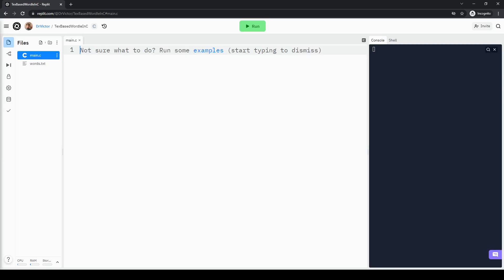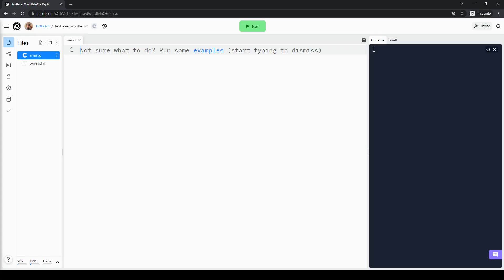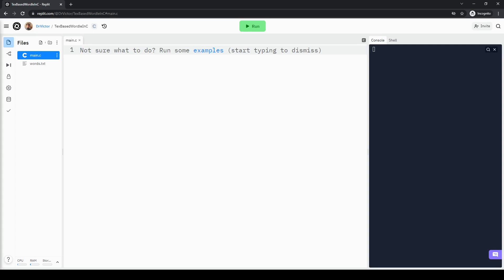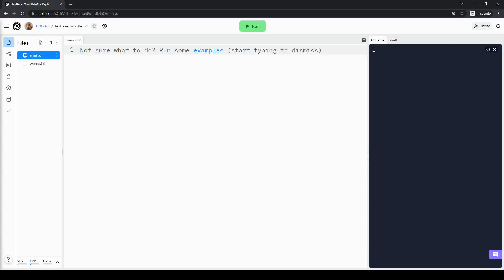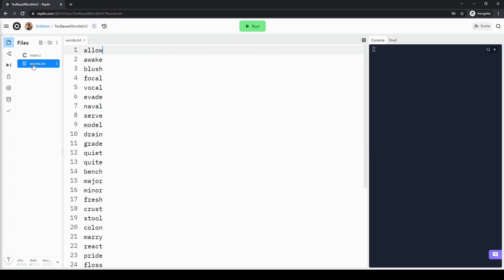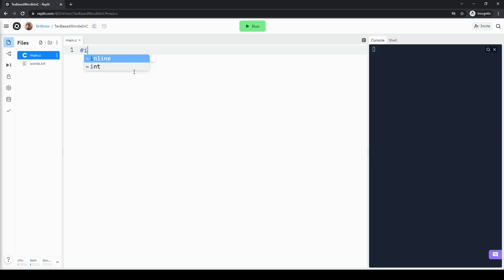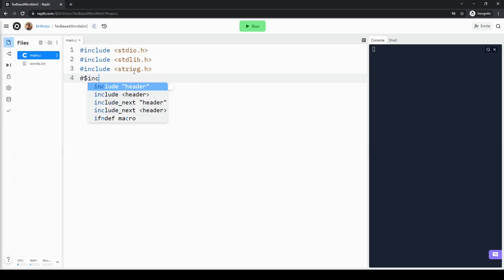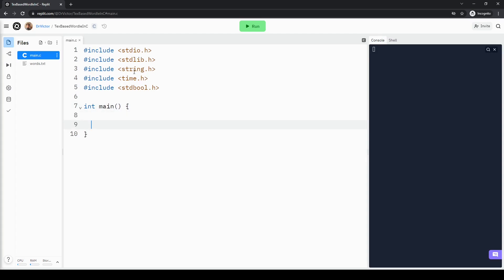Text-Based Wordle in C under 25 Minutes! (Part 1 of 2)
It's great to see my previous video Text-Based Wordle in Python under 15 Minutes got over 1.5k views in a month!

I've decided to create another version in C so for those of you who prefer to use C can also write your own Wordle game. If you want to take a look at the code you can get it

In this video you will learn how to write your own text-based version of the famous Wordle game in C under 25 minutes (20 minutes if you type really fast ;) ). To make things simpler, we replace the graphics with just text.

Here we use a variety of coding constructs to create this game, including file I/O, console I/O, while-loop, function, for-loop, and if-statements. We also use a coding construct unique to C (and C++) that allows it to handle program memory space directly. Believe it or not, many programs are created using these constructs as well!

0:26 brief description of the game (sorry about audio overlay at the end)
2:40 setting up the C code and include libraries
4:15 load words from a file (file I/O, while-loop, memory allocation, C-string) and pick a random word
14:25 keep track of guesses and if a correct one is made (while-loop)
16:53 implement a step (console I/O, function)

The Wordle game has taken the internet by storm over the last few months. It has appeared in many people's social media, TV shows, and even crossword puzzles. And as of Feb 2022, NY Times has acquired this game from the creator for a “low-seven figures”.

The rules of the game are quite simple. A 5-letter word is chosen secretly. Then the player has 6 guesses. After each guess the player gets a clue: if the letter exists and is in the correct position, the letter is marked green; if the letter exists but is not in the correct position, the letter is marked yellow; and if the letter does not exist in the word, it is marked gray.

In this video I decided to make the game text-based so it's easier to create the interface. However, you can apply the same logic to create a graphical user interface using builders like GTK or Glade. However, GUI in C can be difficult!